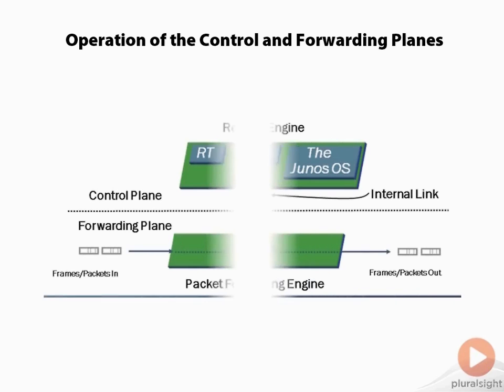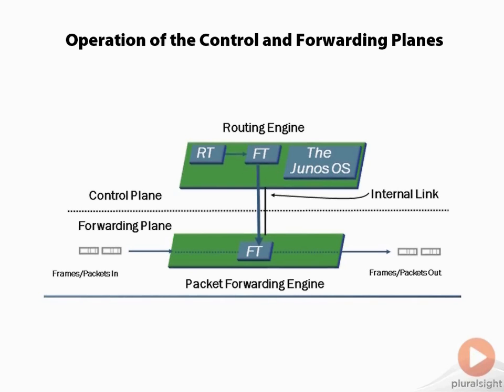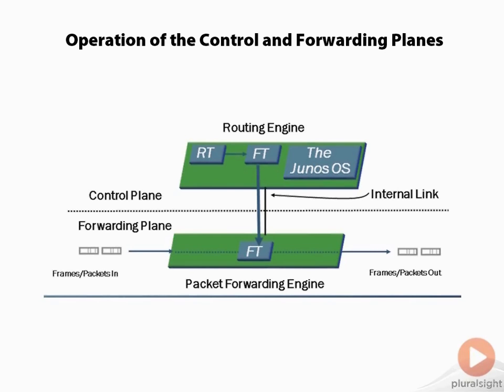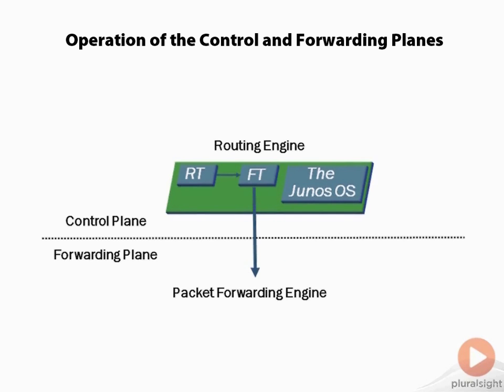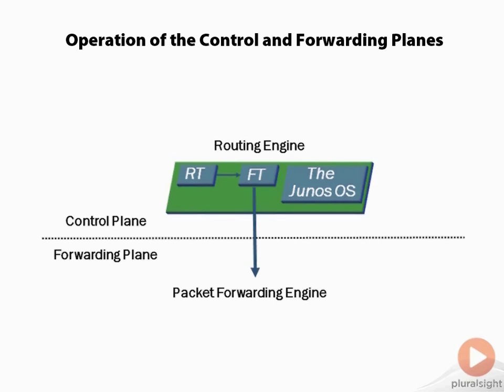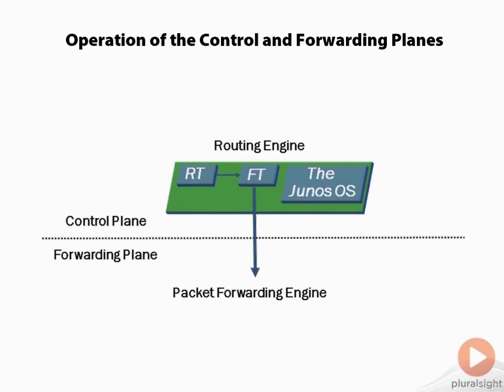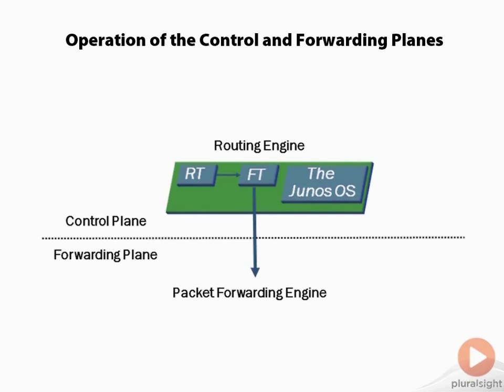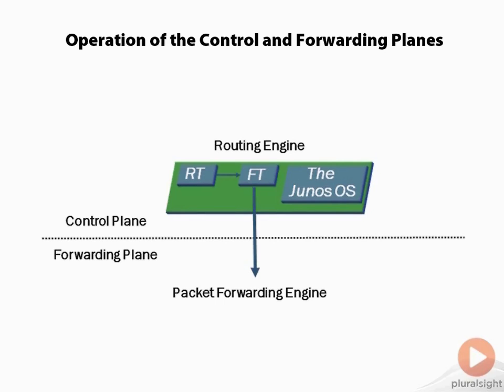Control and Forwarding Planes Operation